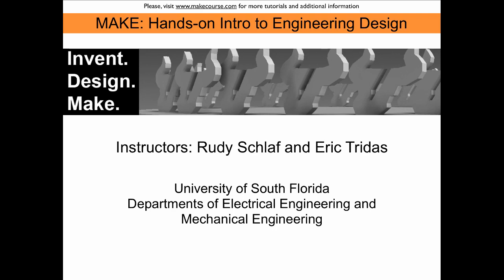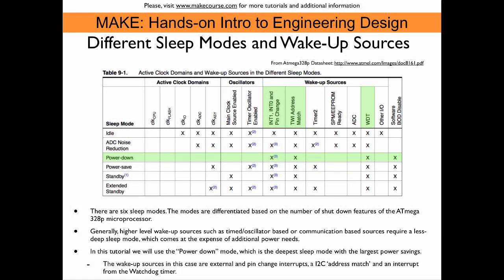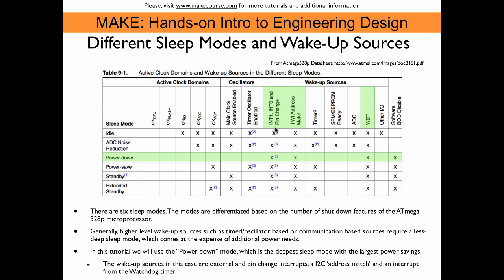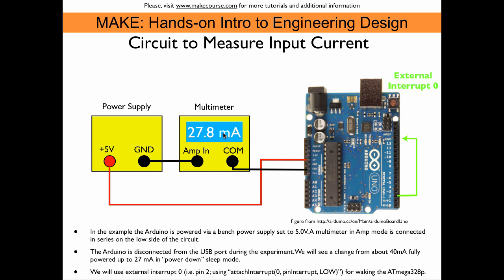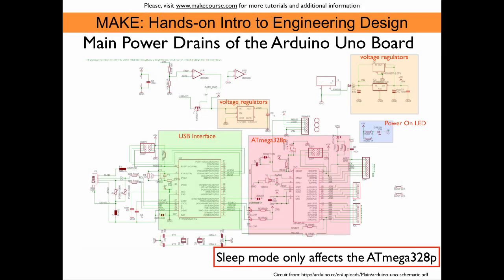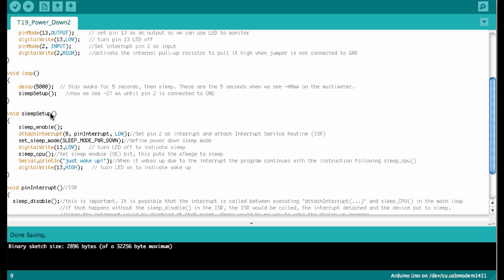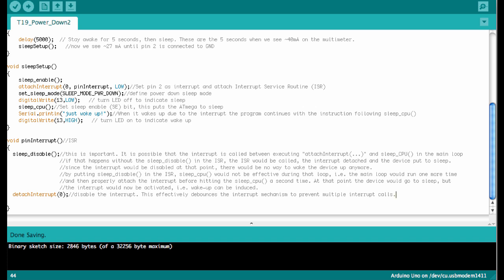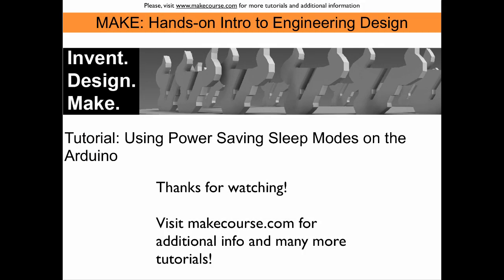Tutorial: Using Power Saving Sleep Modes on the Arduino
This tutorial was developed for the MAKE course at the University of South Florida It discusses the use of sleep modes on the Arduino for power saving purposes. The Arduino has six sleep modes with varying degree of power saving potential. Wake up sources include external and pin change interrupts, timer based interrupts, watchdog interrupts and I2C interface based interrupts. The tutorial demonstrates the sleep mode concept at the example of the "Power Down" sleep mode, which is the most power saving mode.